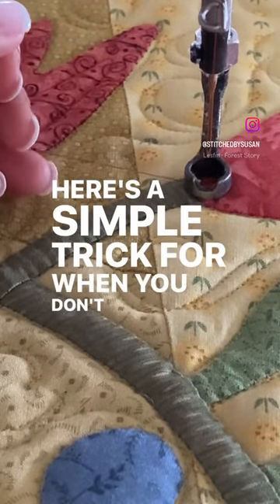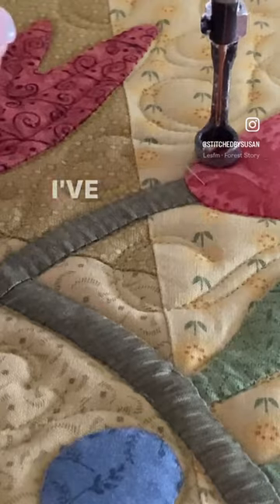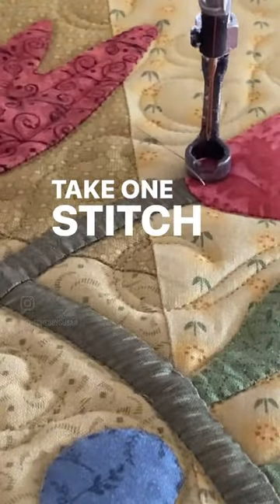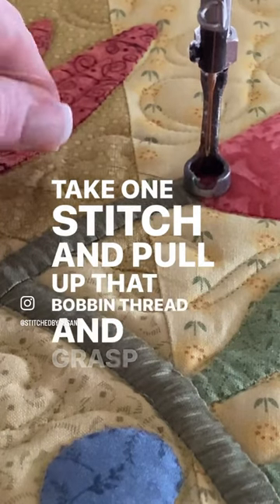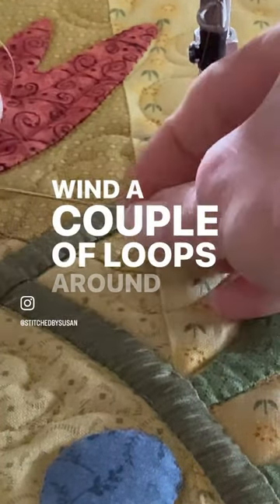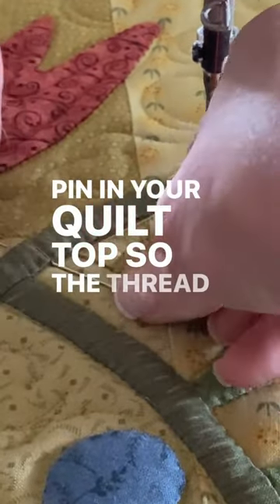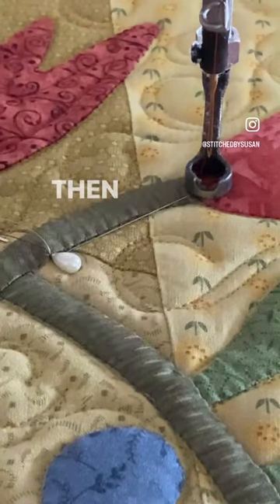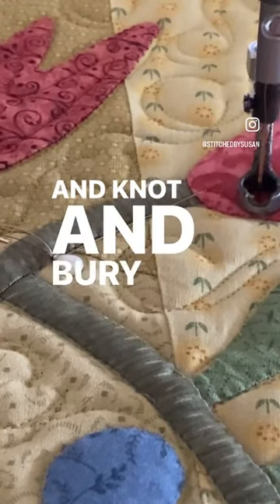Need your starting point to be invisible?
Here’s a simple way to anchor the thread tails as you begin to stitch, so they can’t pull loose.

📍Like and follow for more longarming tips.

Needles:
Side Threading Needle